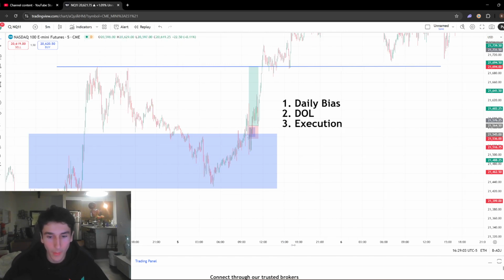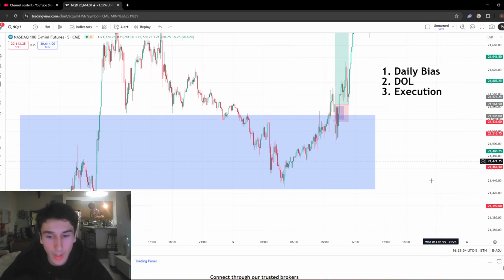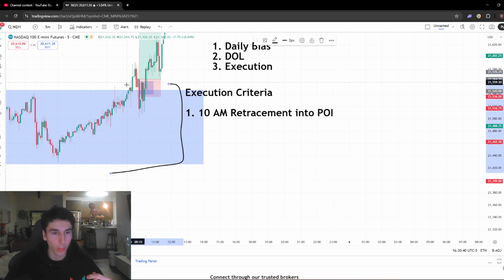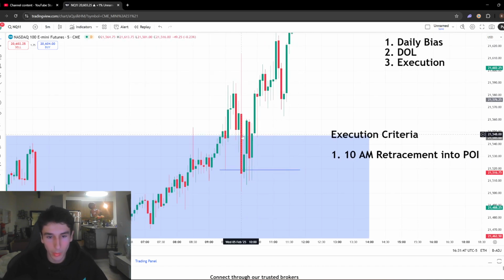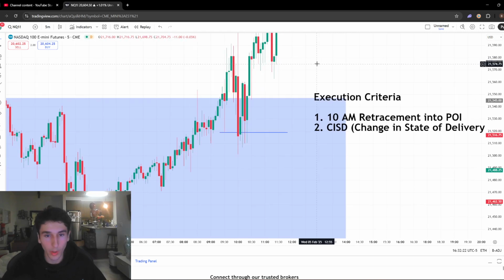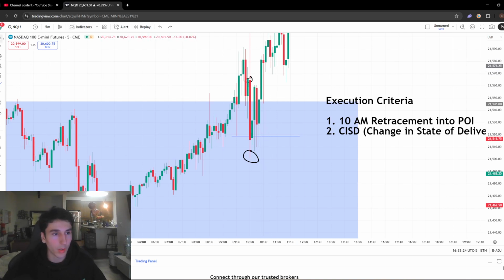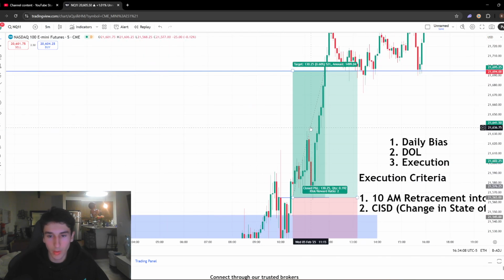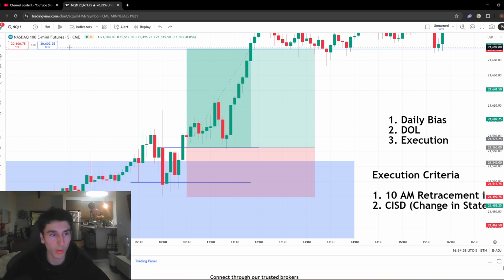My Winning DayTrading Strategy Explained Pt. 3 (Execution)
In this video I break down important steps you can take to improve as a funded account daytrader. Funded accounts allow people to go from small amounts of capital to a large amount if used properly.

Daytrading prop firms can be a great way to start making your first profits from daytrading. This is a plan of action to get you going.